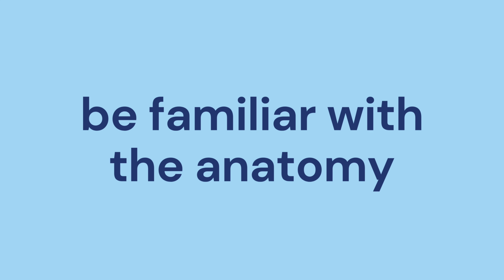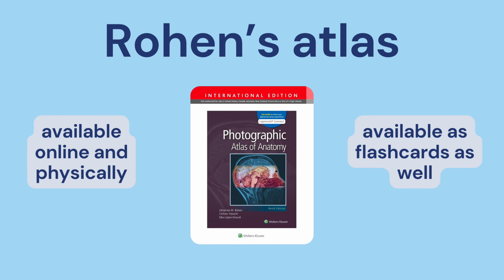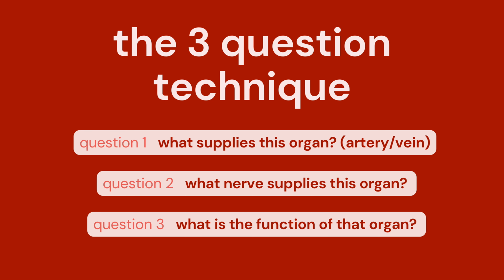How I aced my Anatomy Exams in under 5 minutes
hey guys

hope you're good - whether you're a medical student or just want to know a little bit more about anatomy and what that actually translates to at medical university, hopefully this video helps you to understand a bit more about what I did to make my revision so much easier. all resources mentioned are linked below, and if you have any more questions, just hit me up!

Akshi

***none of these resources are sponsored, these are all from my experience***

rohen's/netter's are two great textbooks you can use to create flashcards and both are available online.